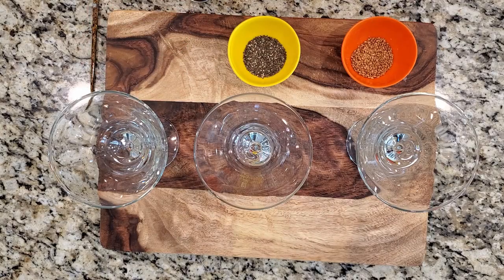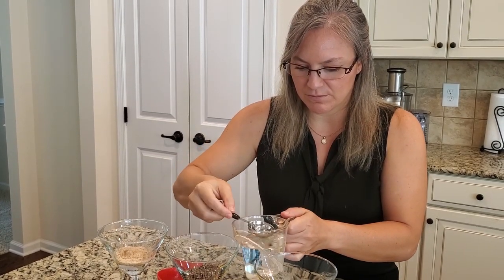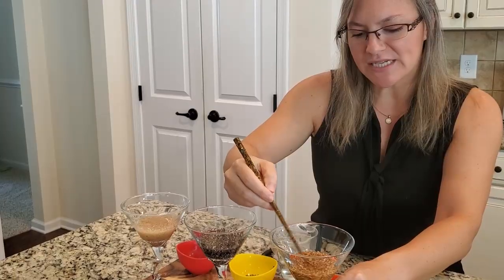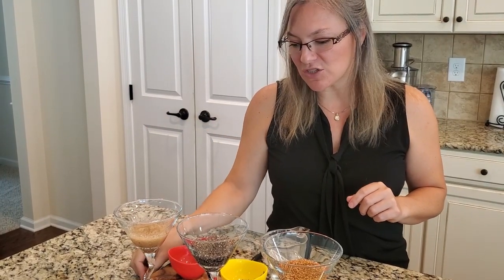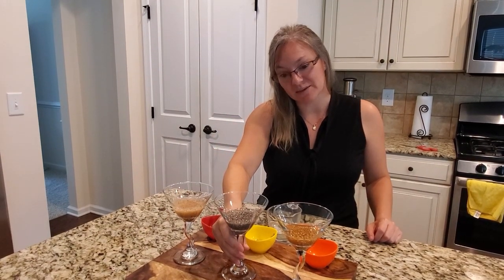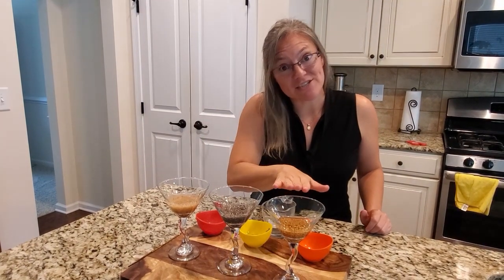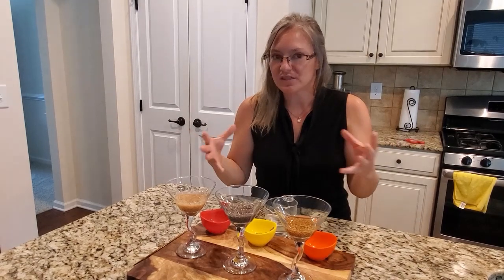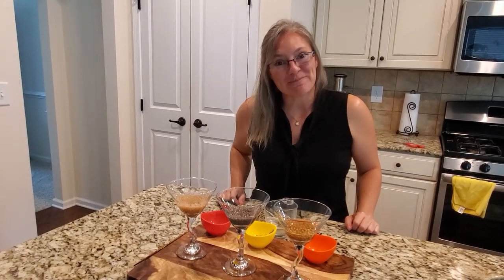Soluble vs Insoluble Fiber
Dr. Lexi demonstrates the difference between soluble and insoluble fiber.